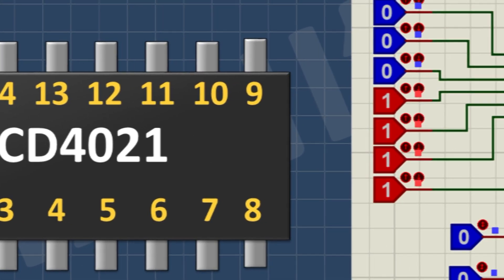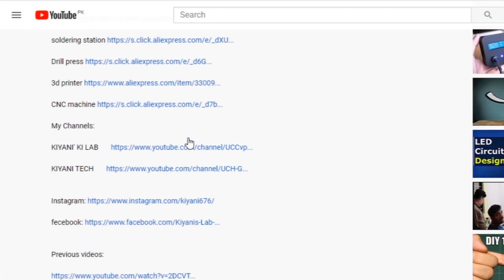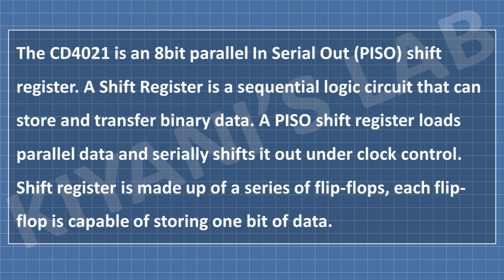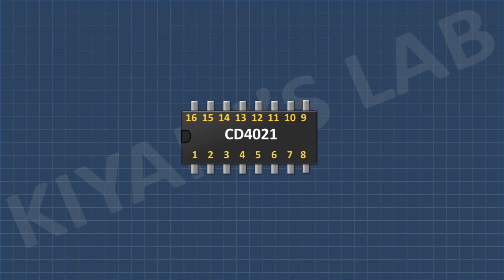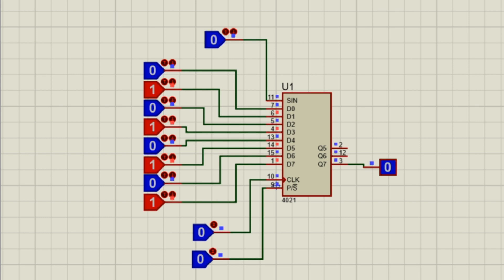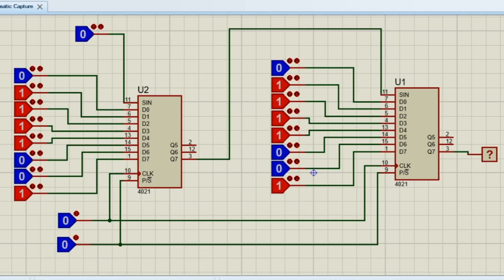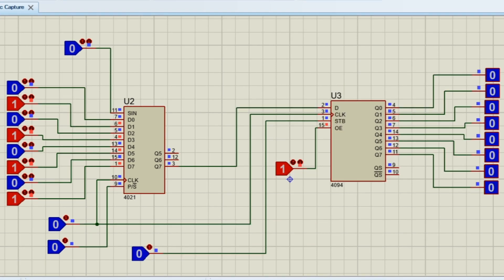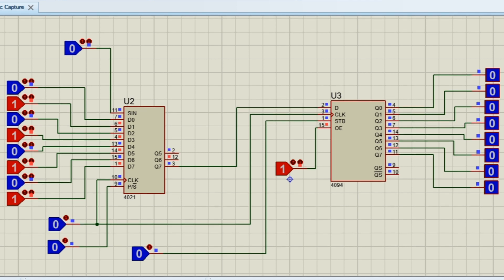What is CD4021 IC | How CD4021 IC Works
Hi friends in this video we are going to see what is CD4021 IC and how it works and I also gonna see some examples  using CD4021 IC .I hope you will enjoy the video please like share and subscribe

3d printer